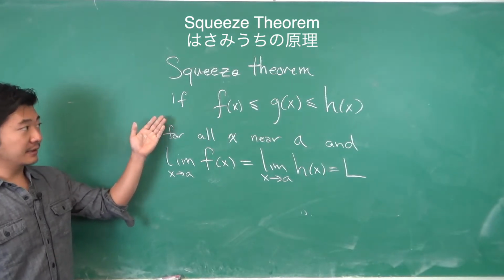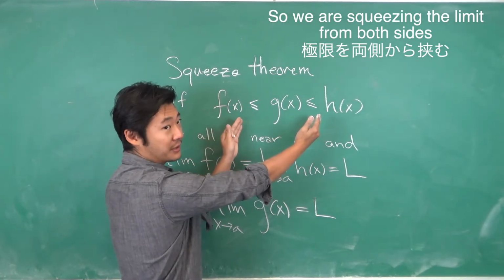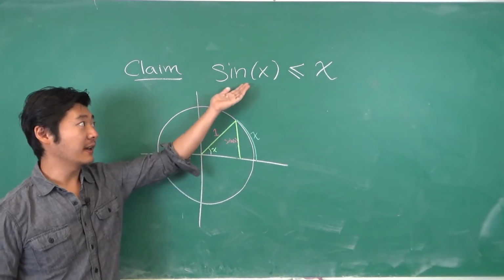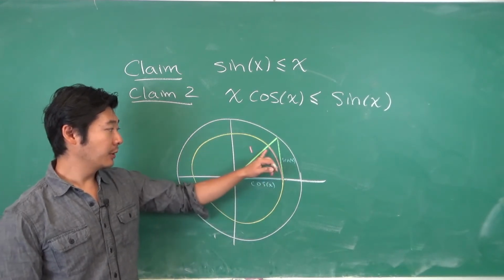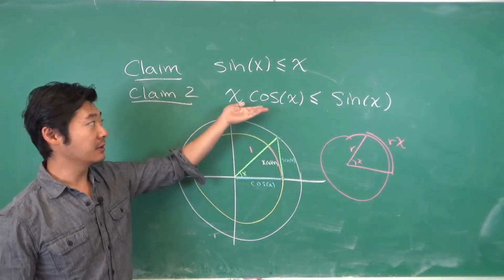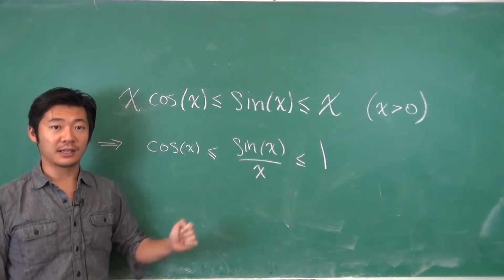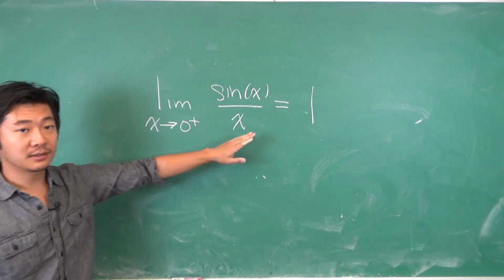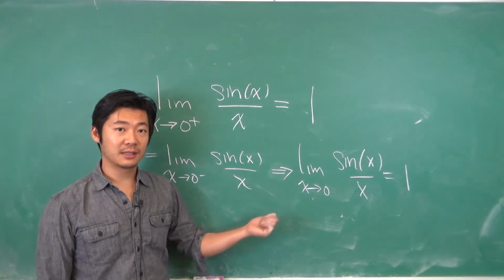[英語で数学]Computing the limit sin(x)/x as x goes to 0 (カリフォルニア州立大学微積分の講義)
今秋（２０２０年）California State University, Fullerton で教えるオンライン授業です。